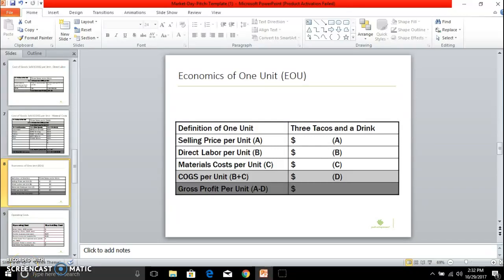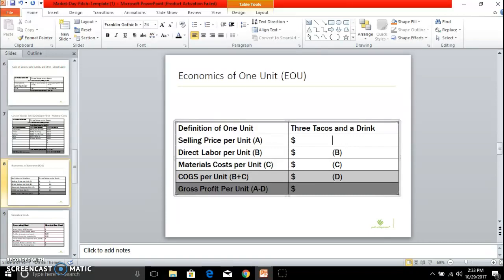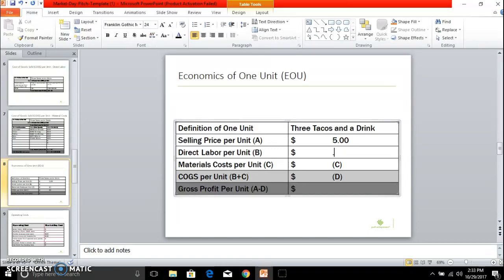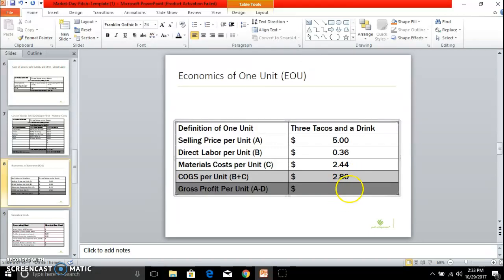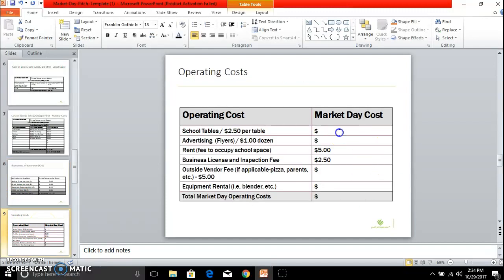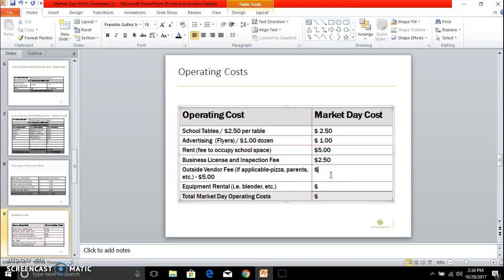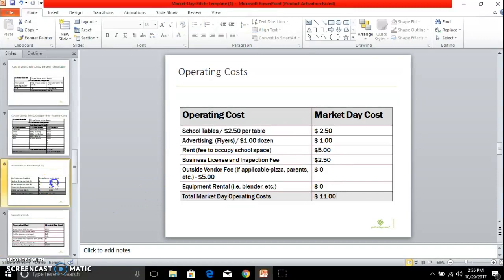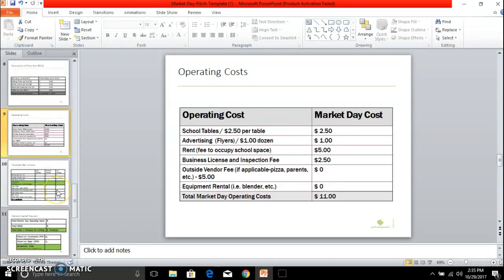Market Day-EOU and Operating Costs